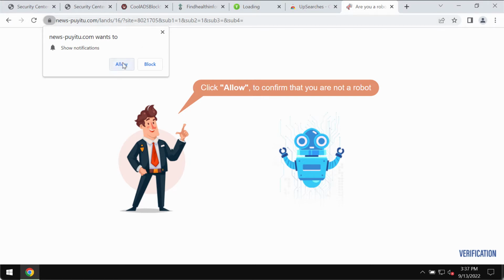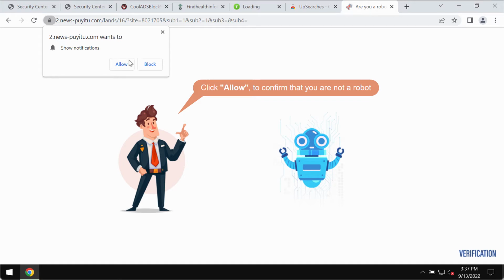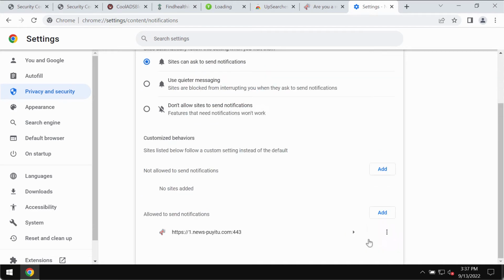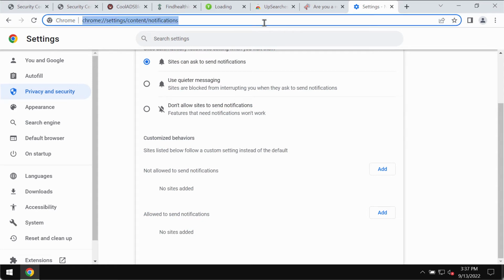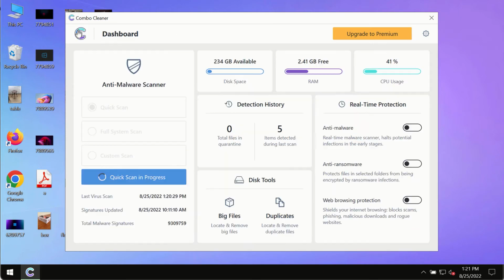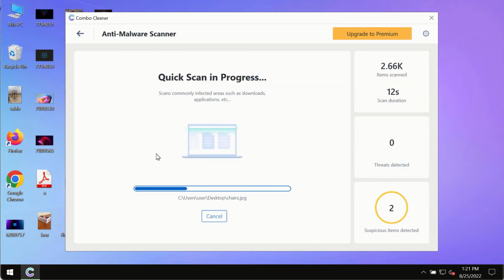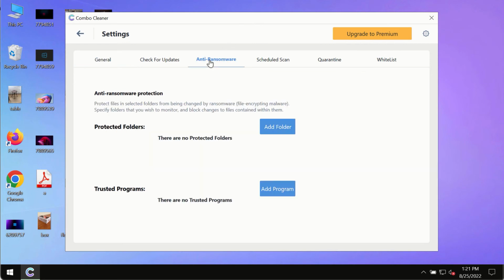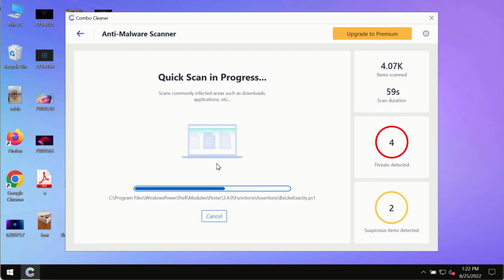News-puyitu.com push notifications - how to block?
News-puyitu.com stands for a new malicious site. Right now it shows a lot of annoying pop-up ads displayed in the form of web push notifications. Keep in mind that it's a mistake to click on the "Allow" button as the pop-up suggests. Remove these ads with Combo Cleaner Antivirus or, optionally, follow the manual recommendations provided in the video tutorial.